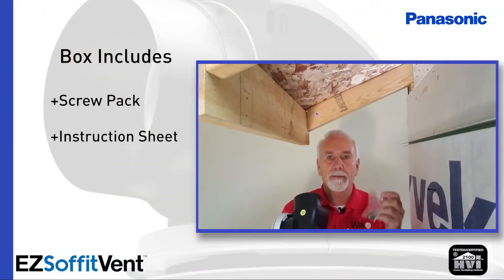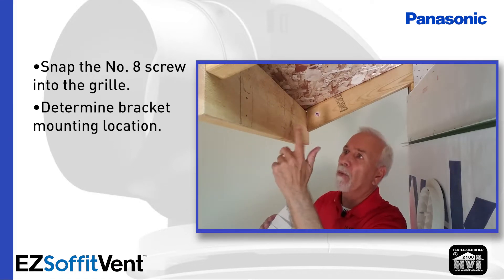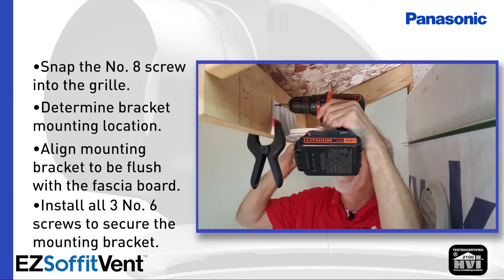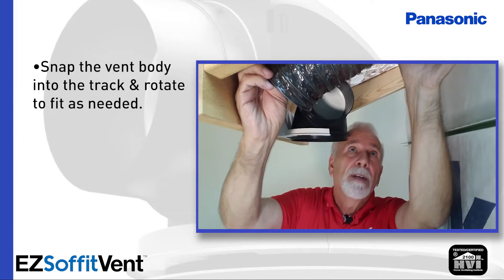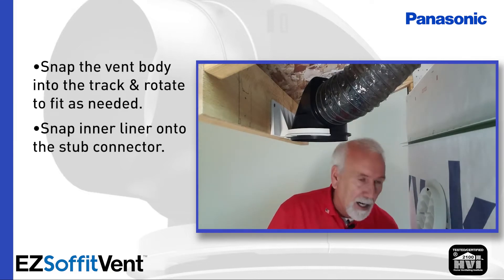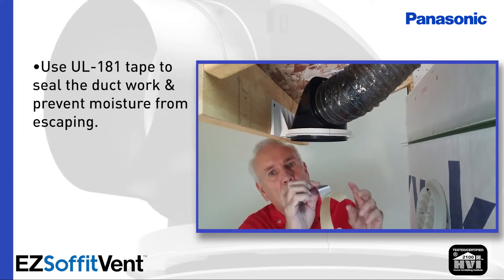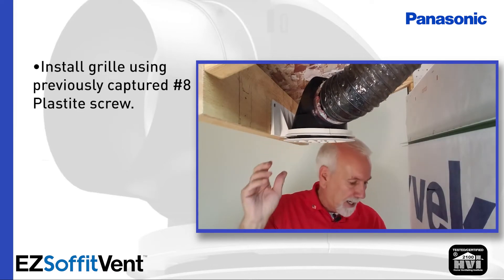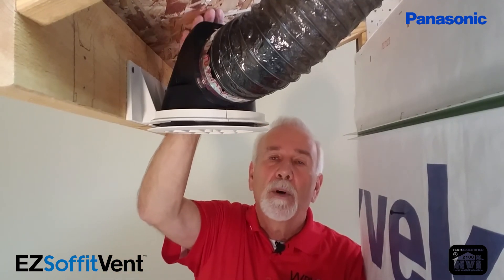EZ Soffit Vent™ Installation - Brought to You by Panasonic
EZ instructions for installing this first-to market, HVI-Certified soffit vent that helps optimize airflow by letting you complete all ducting before soffit panel install. EZ Soffit Vent™ enables you to overcome customer satisfaction call backs due to poor airflow and back drafting. A unique set of features lower total installed cost, while providing high performance results.